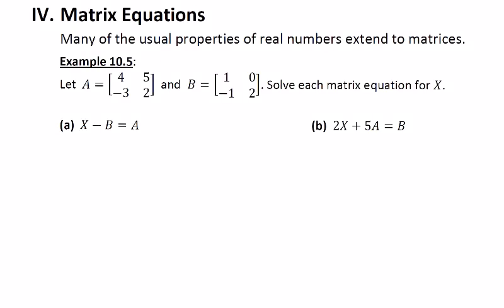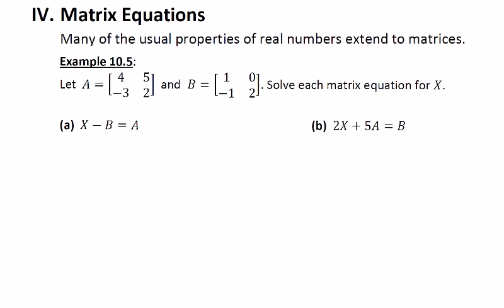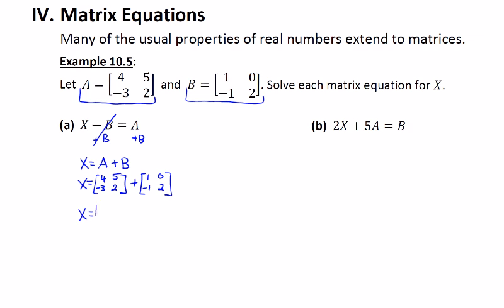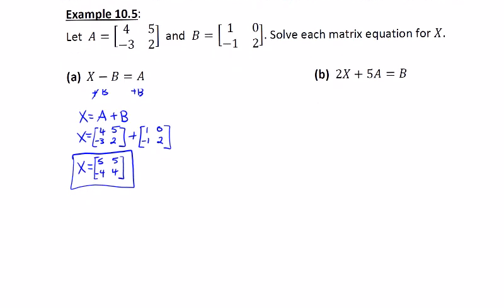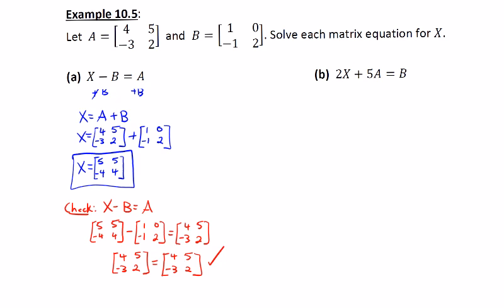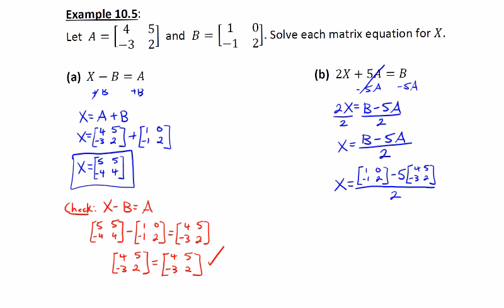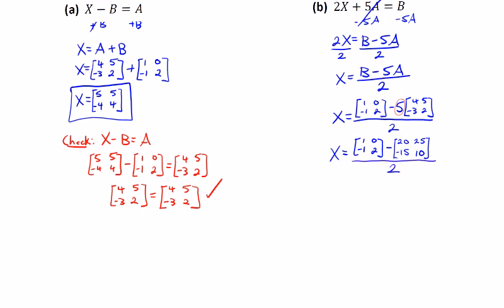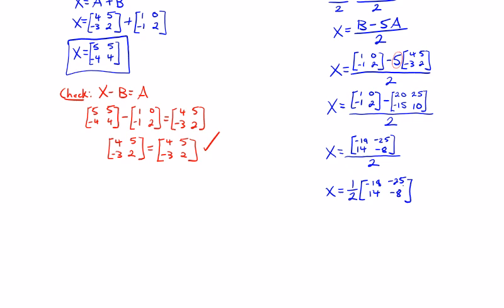Example 10•5 Grant Griffin